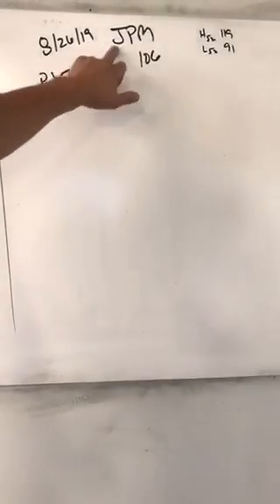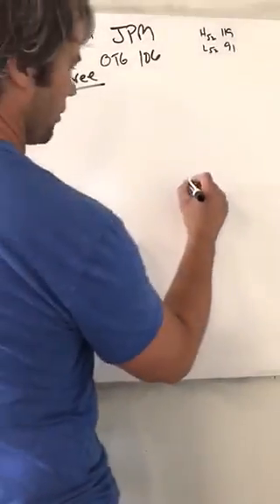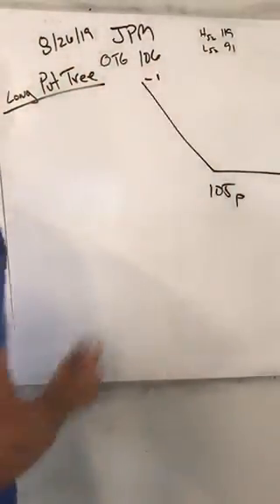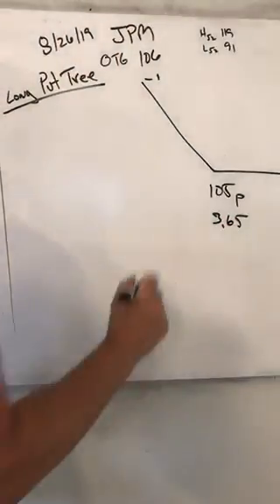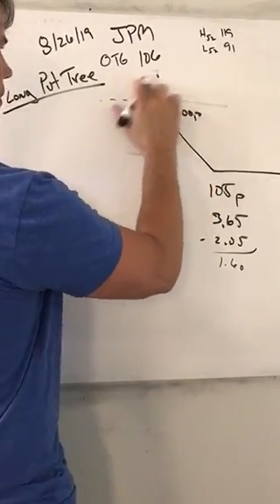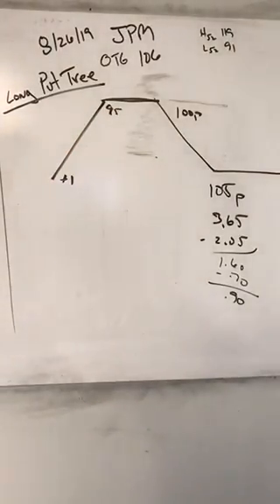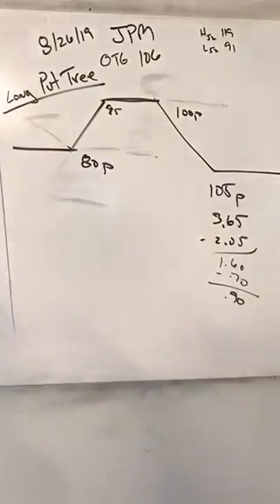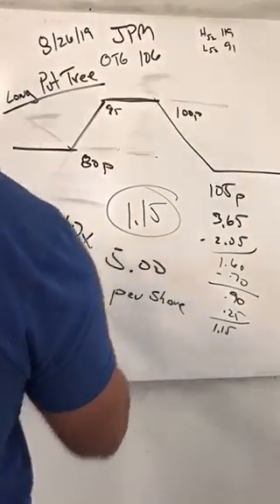Turning a Long Put Tree into a Long Put Condor for Beginners